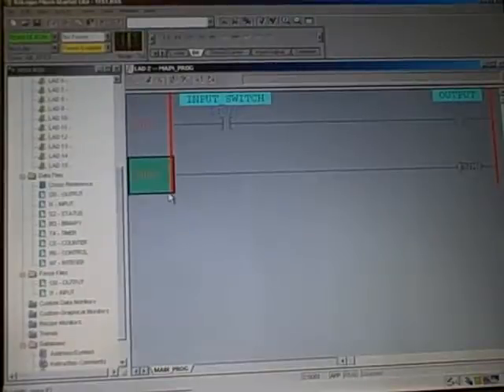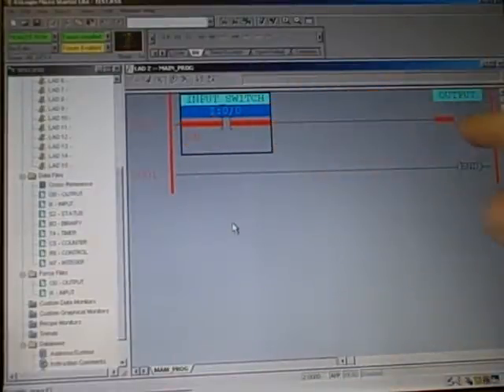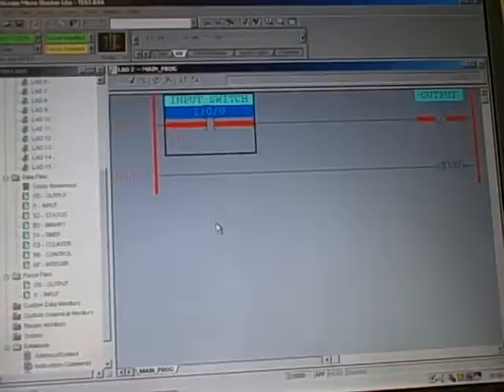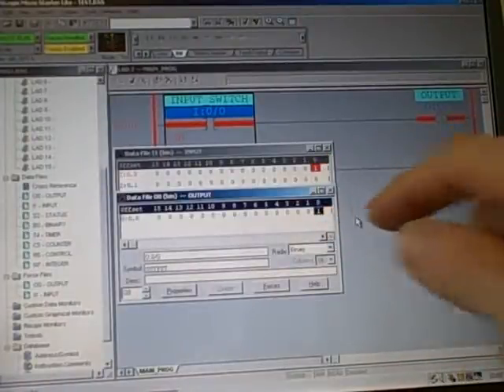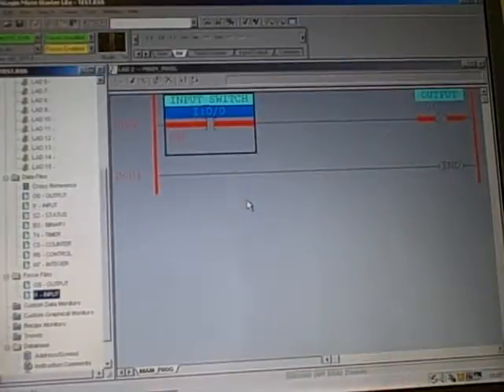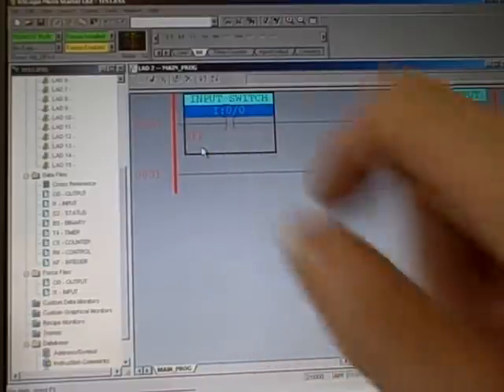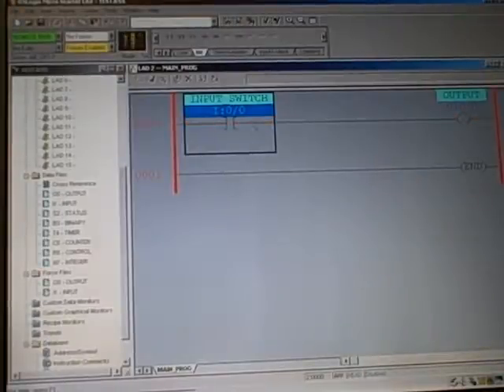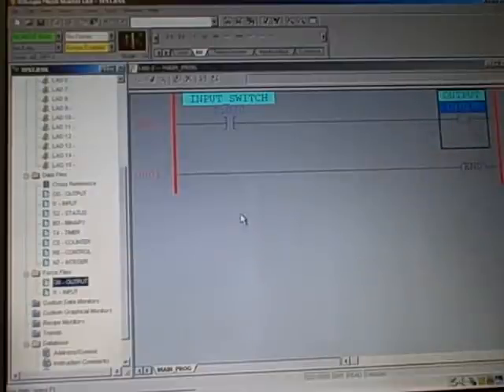PLC programming -- forcing input bits